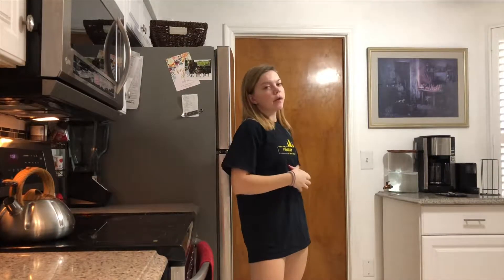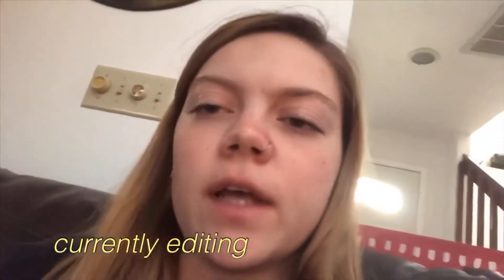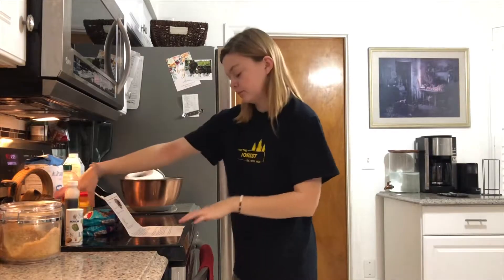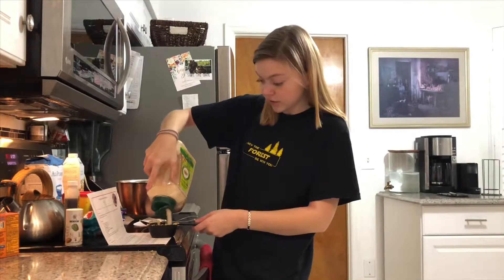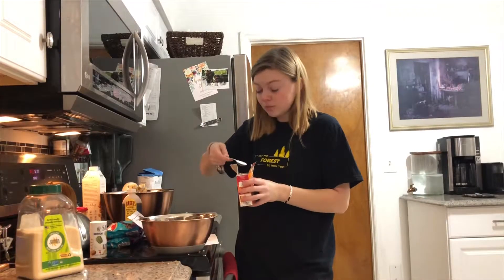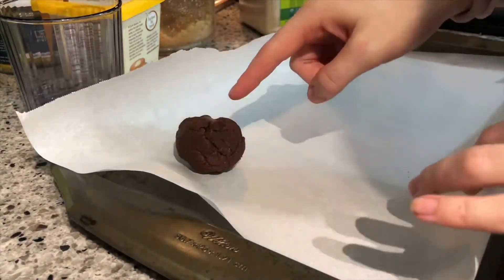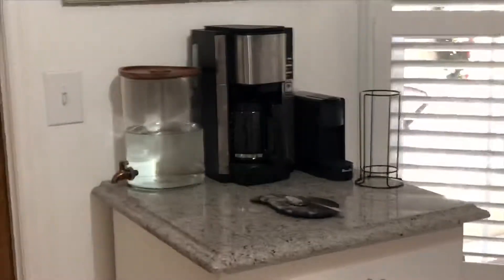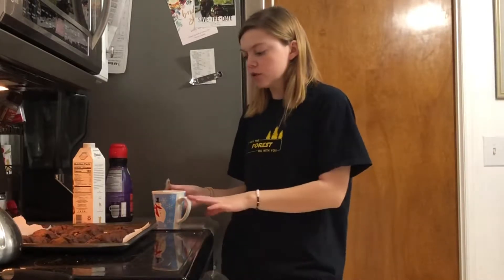the world’s best vegan cookies ft. the world’s best chef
GENUINELY THE BEST VEGAN COOKIES EVER OMMMMG bake them fr!!!
So today’s video we bake literally the BEST vegan cookies ever! 100% vegan, 100% will make you happy, 100% beginner friendly recipe, yay!

If you’d like to see me bake/cook more vegan or vegetarian recipes in the future, then be sure to like this video, and subscribe and turn post notifications on so you never miss another video!🌻🌈⚡🌞

I now post every Tuesday and Thursday!

🎵Music🎵
Starlight- Azzen